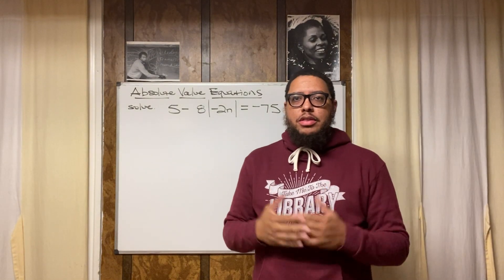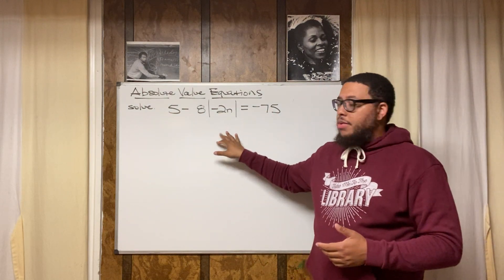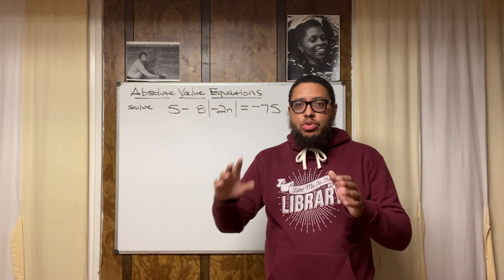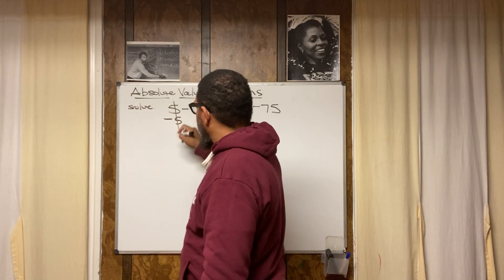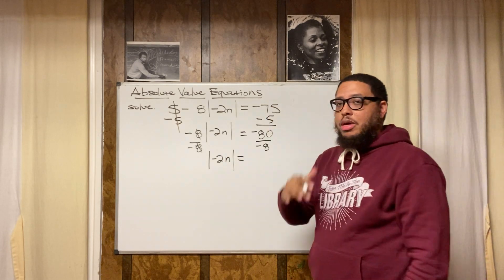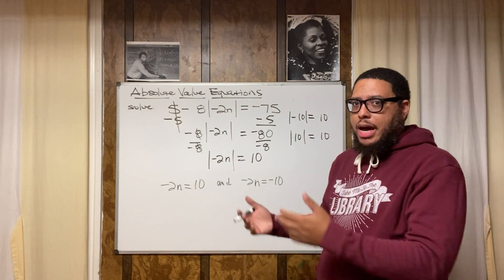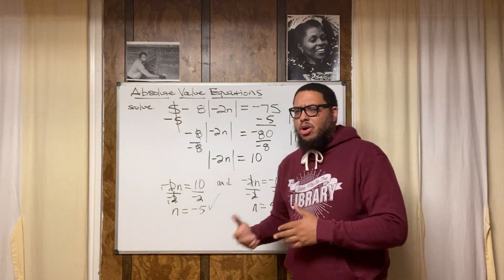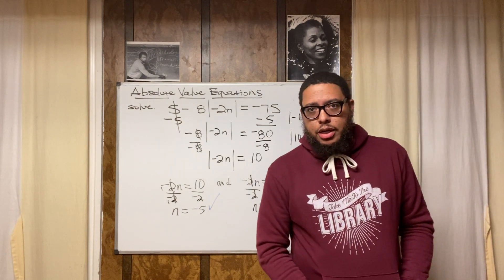Solving Absolute Value Equations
Professor Parker shows how to solve an absolute value equation.

He also goes into detail as to why it is required that you create two equations with these types of problems after isolating the absolute value.